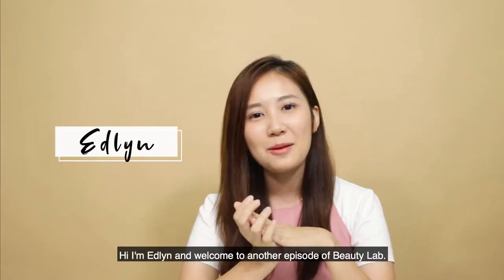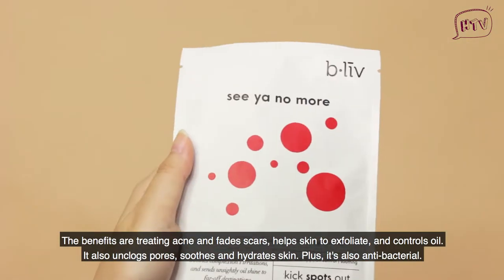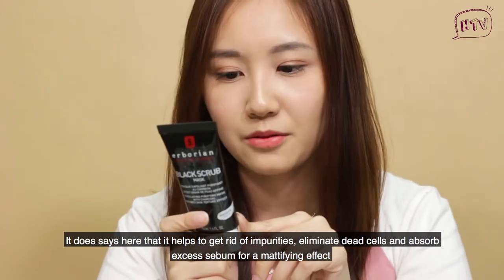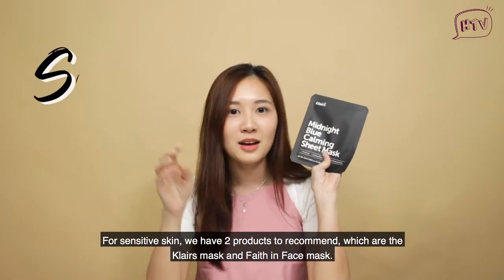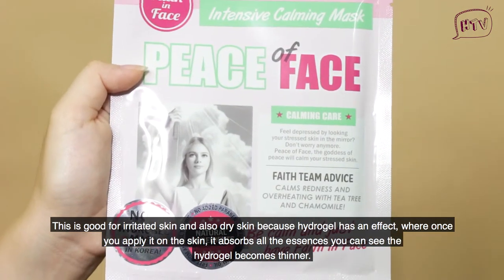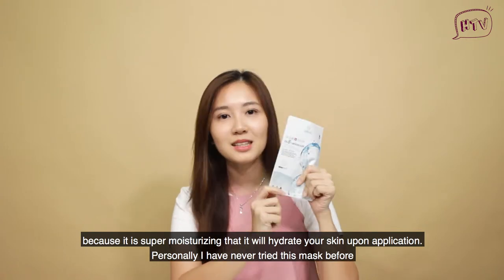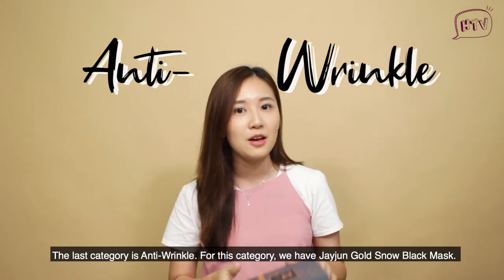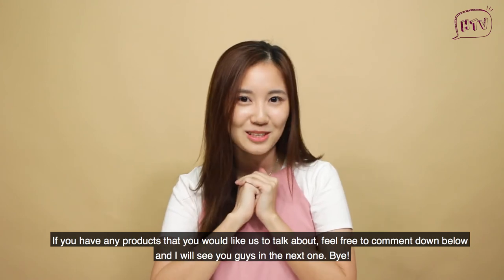Gold Face mask for anti-wrinkle?! | HERMO TV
Gold mask for the face?! Yes, you see and heard that right, beauties! 🤗
In this episode of Beauty Lab, we've rallied up different types of mask made for different skin types. Curious to find which will get you glowing like the stars? 🌟 You know the drill!
Products mentioned:
➥ Oily Skin
B.liv Acne Pimple Mask Kick Spots Out [Blemish Treatment Mask]
Erborian Black Scrub
L'Oréal Paris Pure Clay Mask Anti-Pores
➥ Sensitive Skin
Klairs Midnight Blue Calming Sheet Mask
Faith in Face Peace Of Face Hydrogel Mask
➥ Dry Skin
Mirae Ex8 Minutes Instant Moisturizing Mask
Faith in Face After Shower Look Hydrogel Mask
➥ Anti-Wrinkle
Jayjun Gold Snow Black Mask (with Jayjun Black Pearl First Repair Serum)